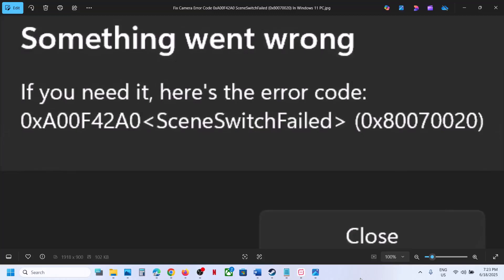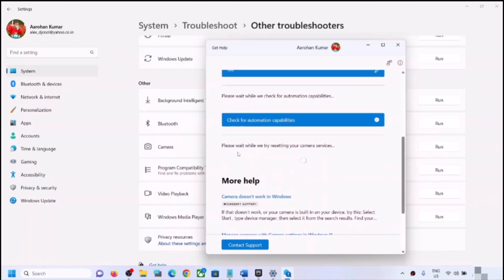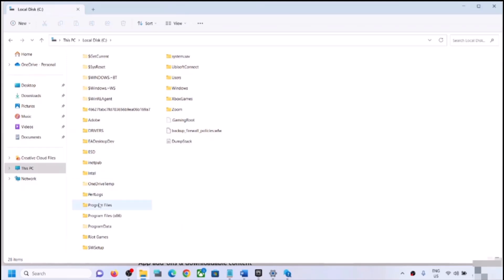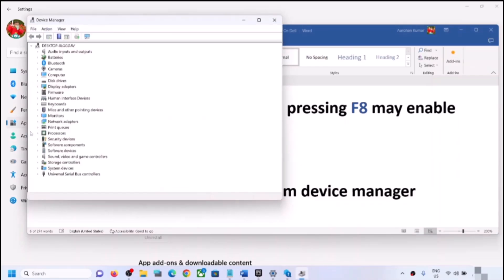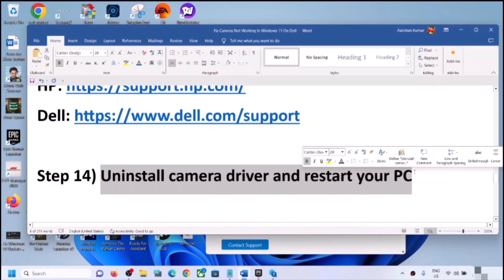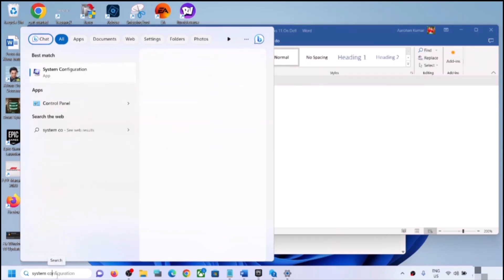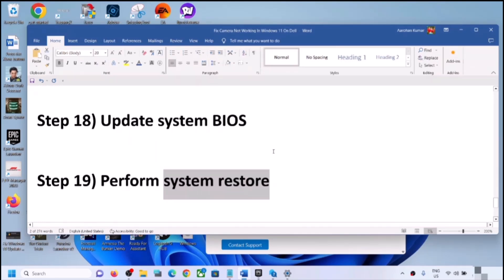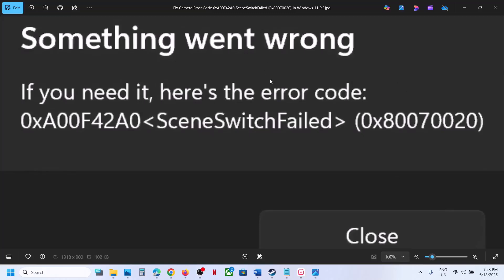Fix Camera Error Code 0xA00F42A0 SceneSwitchFailed (0x80070020) In Windows 11 PC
How To Fix Microsoft Camera Error Code 0xA00F42A0 SceneSwitchFailed (0x80070020) Something Went Wrong On Windows 11 PC
Step 6) Allow Camera and browser access in your antivirus program, you can also disable your Antivirus program when using the camera
In that folder locate RsProviders folder and then make right-click and rename it to something else such as RsProviders.old
Step 11) In few Lenovo computers pressing F8 may enable your camera